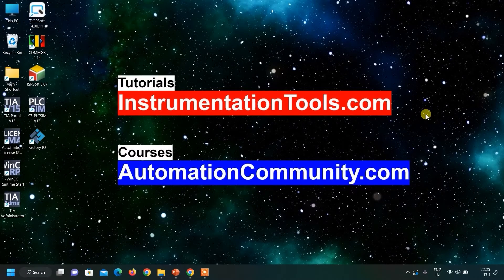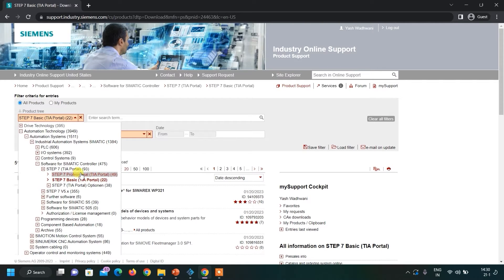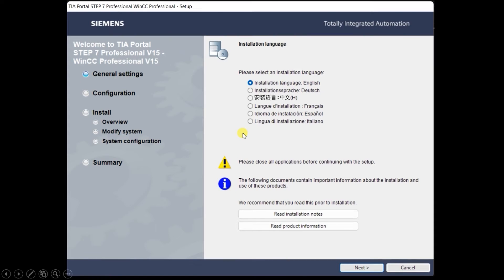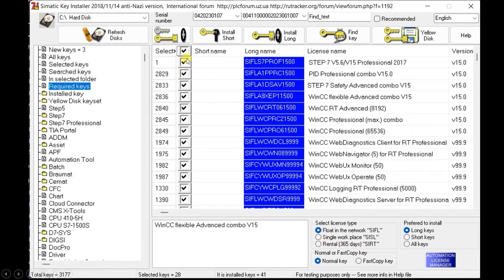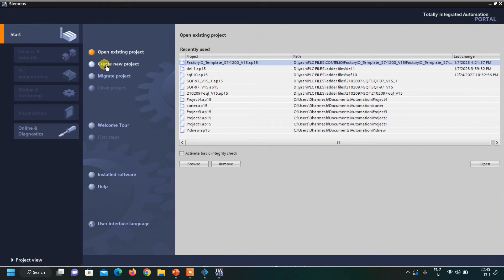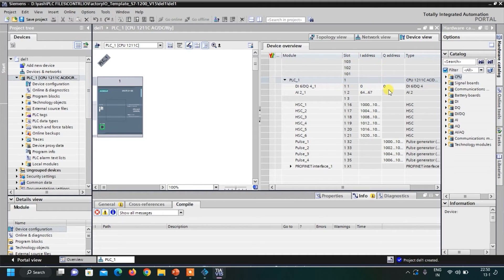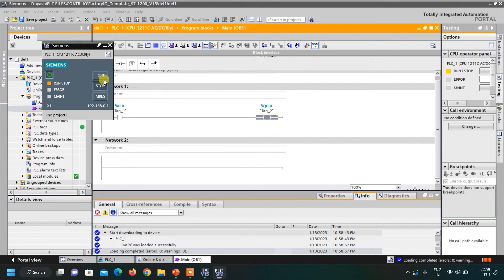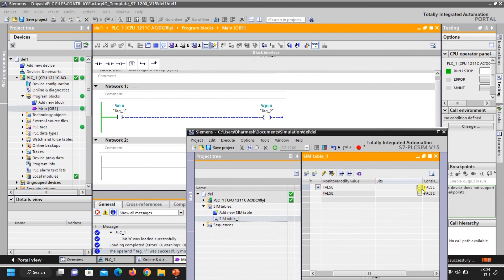Learn Siemens TIA Portal S7-1200 PLC Course - Intro | Download | Installation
In this video, you will Learn Siemens TIA Portal S7-1200 PLC Course. Learn how to download the software, installation, and basics of Siemens PLC programming.

Video Chapters

0:00 Introduction of the Course
1:37 Download Siemens Tia Portal
4:22 Installation of Tia Portal Software
10:20 New Project in Tia Portal
13:45 PLC SIM
14:47 Online PLC
15:12 Simple PLC Code
15:51 Download Code
16:20 Simulation of PLC Logic
18:08 Testing of I/O